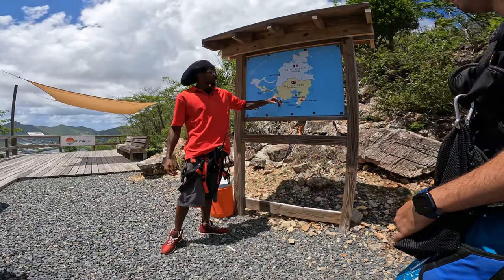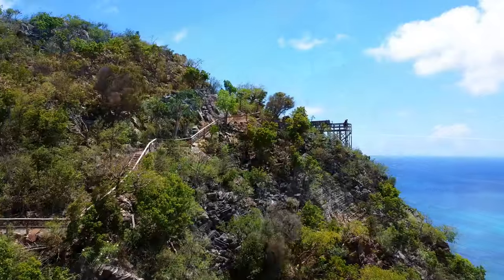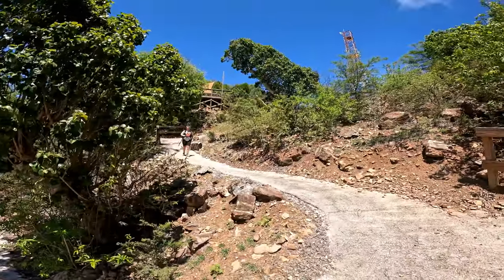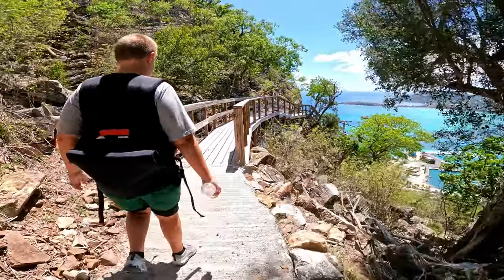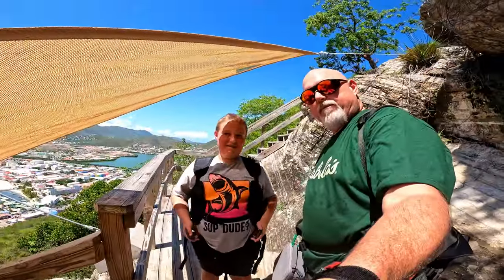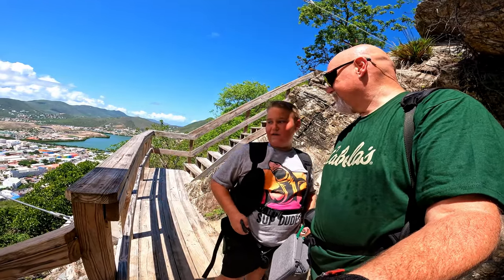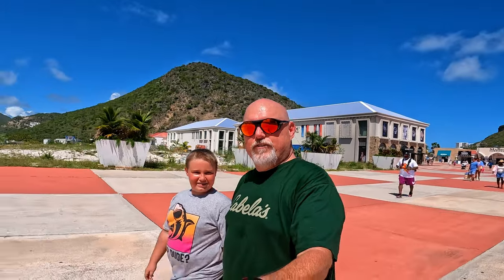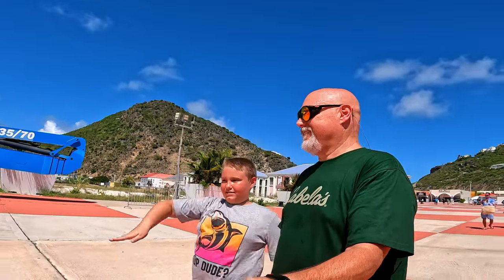Pelican Peak Zipline in St Maarten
Chris and Austin take on St. Maarten’s Pelican Peak Zipline! With amazing scenery and a crazy steep Zipline this should be a fun ride.

Your support is appreciated and we hope you enjoy our videos!